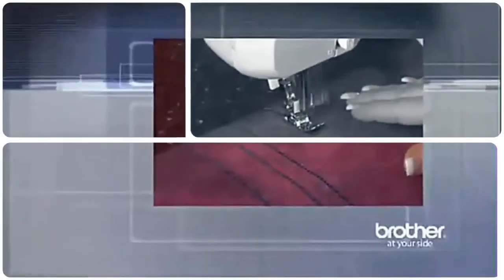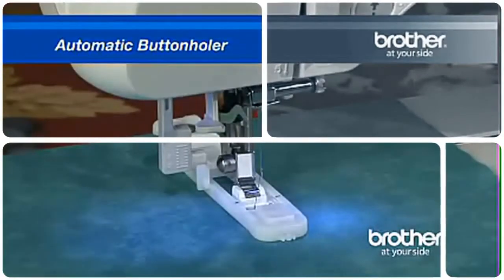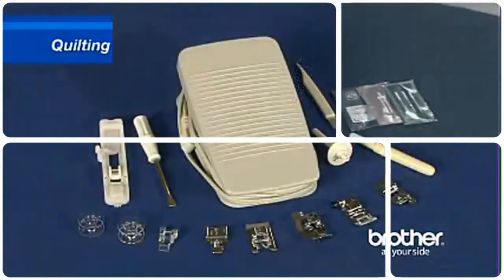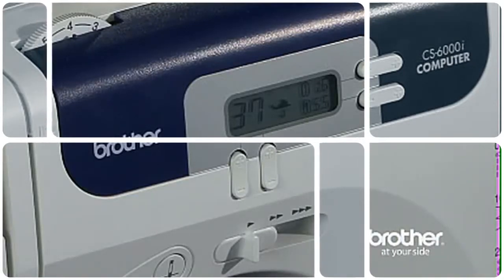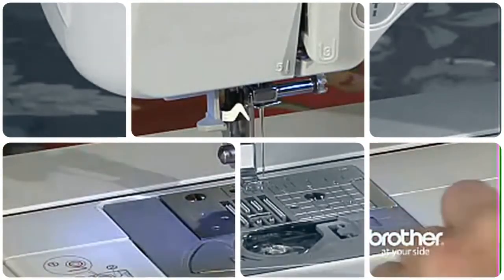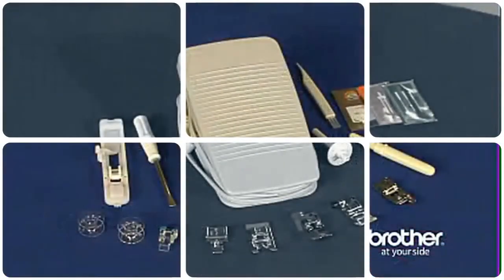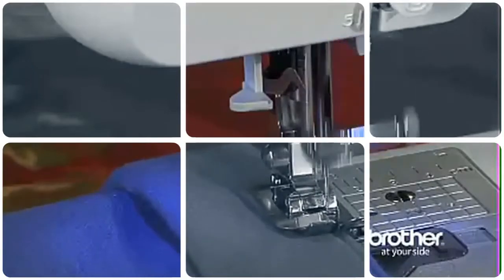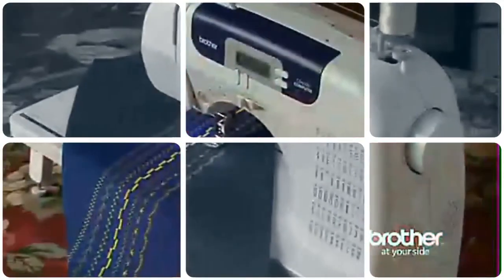Brother CS6000i Sewing Machine What You u0027re Missing Out On